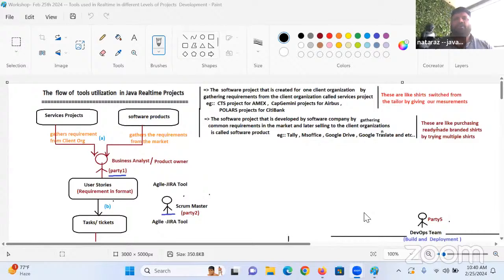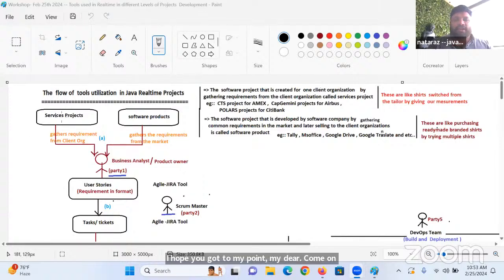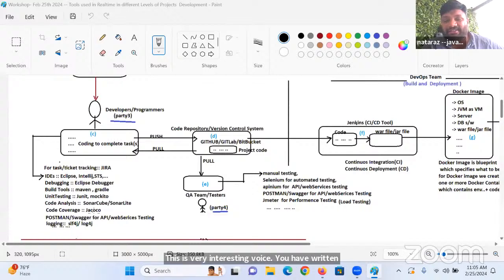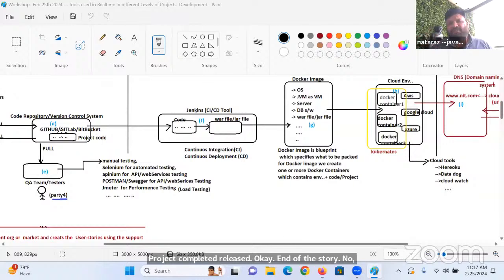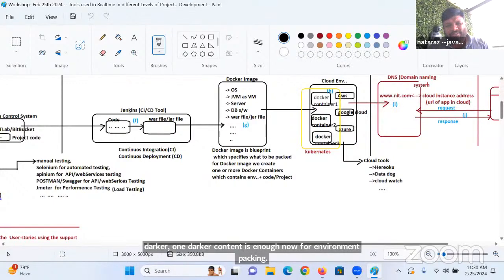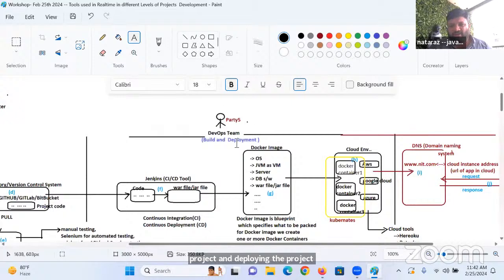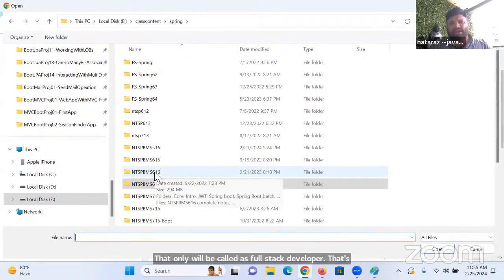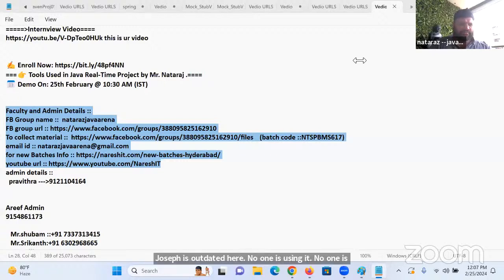Tools Used in Java Real-Time Project | By Mr. Nataraj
💡 Our Online Training Features:
• 🎈 Industry-Specific Scenarios
• 🎈 Flexible Timings